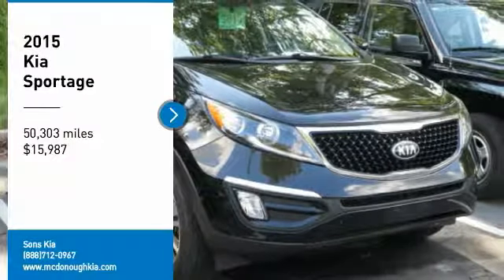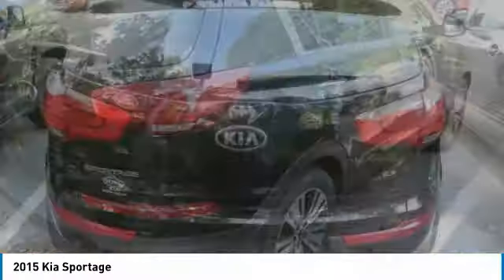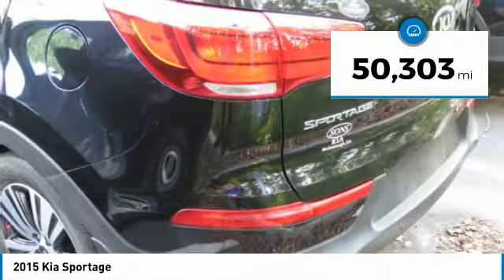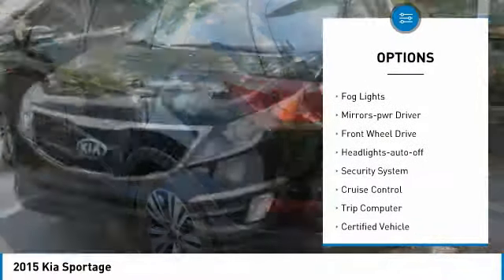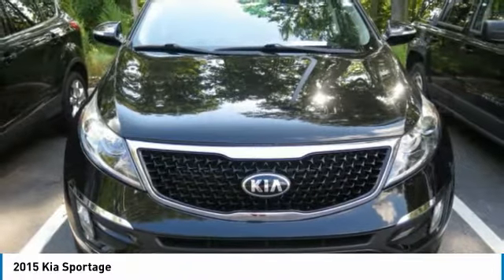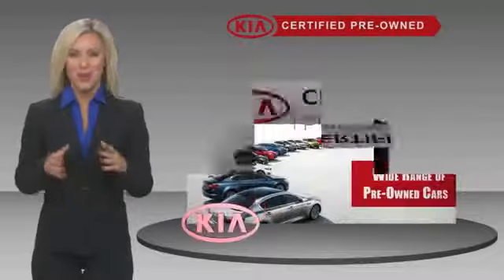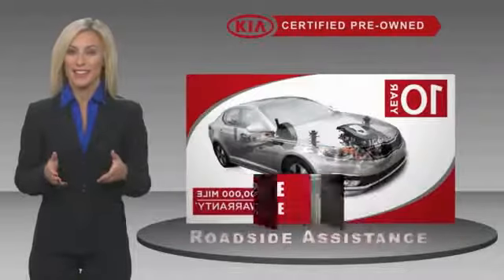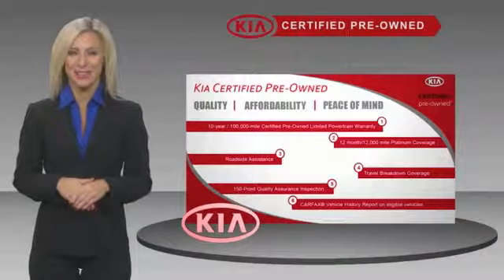2015 Kia Sportage McDonough GA 5298A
2015 Kia Sportage

Sons Kia
100 Sons Drive

Certified. Black Cherrybr2015 Kia Sportage EXbrFWDbr6-Speed Automaticbr2.4L I4 DGI DOHC 16VbrCLEAN AUTO-CHECK NO DAMAGE, LOCAL TRADE-IN. Our Certified Team uses real-time Internet price comparisons to constantly adjust prices to provide ALL BUYERS The BEST PRICE possible. We do not mark them up, to mark them down! We utilize state-of-the-art technology to constantly monitor pricing trends in order to offer our shoppers the best competitive pricing and value.With our in house 3 month / 3 thousand mile powertrain and The name to trust in the Atlanta Market Sons will treat you like family. Recent Arrival!br21/28 City/Highway MPG Kia Certified Pre-Owned Details:brbr  * Vehicle Historybr  * Powertrain Limited Warranty: 120 Month/100,000 Mile (whichever comes first) from original in-service datebr  * Warranty Deductible: $50br  * 164 Point Inspectionbr  * Includes Rental Car and Trip Interruption Reimbursementbr  * Transferable Warrantybr  * Limited Warranty: 12 Month/12,000 Mile (whichever comes first) Platinum Coverage from certified purchase datebr  * Roadside AssistancebrbrOur Certified Team uses real-time Internet price comparisons to constantly adjust prices to provide ALL BUYERS The BEST PRICE possible. We do not mark them up, to mark them down! We utilize state-of-the-art technology to constantly monitor pricing trends in order to offer our shoppers the best competitive pricing and value.With our in house 3 month / 3 thousand mile powertrain and The name to trust in the Atlanta Market Sons will treat you like family. Reviews:br  * Eye-catching styling; powerful engines, particularly the turbo engine in the SX trim; sporty handling; good value; generous warranty. Source: Edmundsbr  * Good things come in perfectly sized packages, including the Kia Sportage. It delivers key performance benefits of a crossover, including agile, sporty handling, while four wheel independent suspension provides a remarkably smooth and comfortable ride. The Sportage is roomy and versatile, and the comfortable seats reconfigure for abundant cargo space. A dramatically designed tilt-and-slide panoramic sunroof is also available, and it extends along the length of the roof for you to enjoy big-sky views. Sportage LX and EX provide strong acceleration, thanks to their 182hp engine. Sportage SX, with a turbocharged 260hp 2.0L Gasoline Direct Injection engine, delivers even more driving excitement. An available 6-speed automatic transmission provides smooth, virtually seamless shifting. Its Sportmatic design allows you to choose the automatic mode or, for a sportier driving experience, clutch-free manual shifting. Sportage provides spacious seating for five adults. It has an available power driver's seat with lumbar support and, for your comfort as well as your front passenger's, available dual-zone temperature control with an advanced, ionized air-filtration system that provides purified air. Available features include heated front seats, a ventilated driver's seat, SiriusXM Traffic, a Smart Key that lets you unlock the door and start the engine with the key in your pocket, and the innovative UVO infotainment system which lets you use your compatible cell phone to make hands-free calls, receive and respond to text messages, listen to streaming audio, enjoy your personal music, and play your favorite song all by giving a single voice command. Source: The Manufacturer Summary